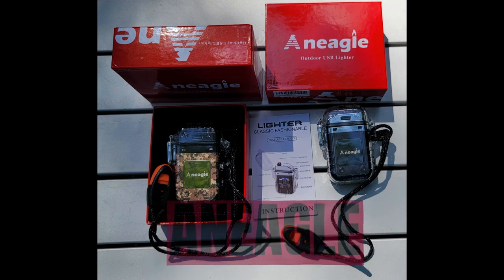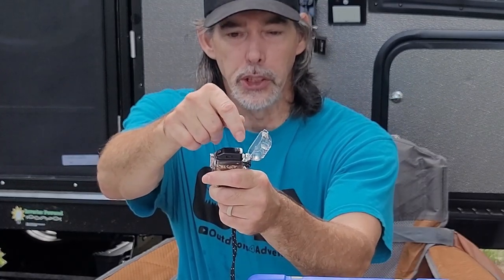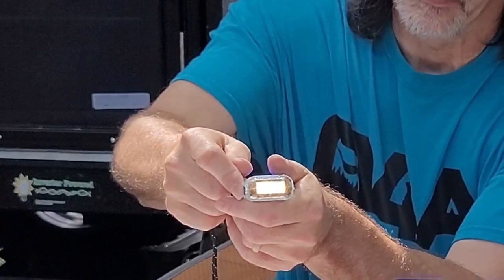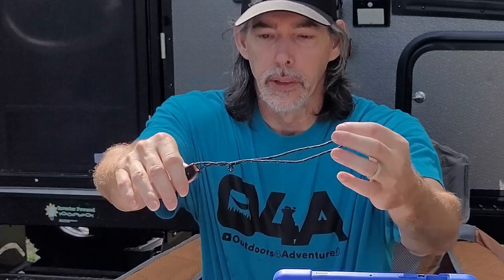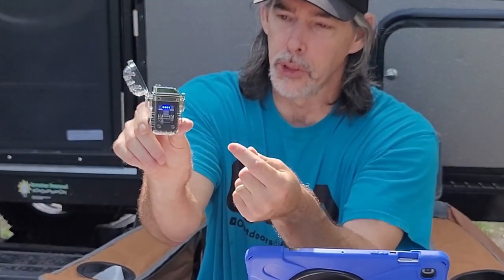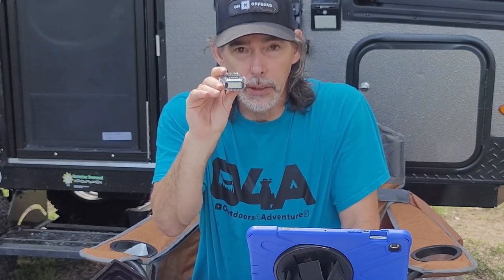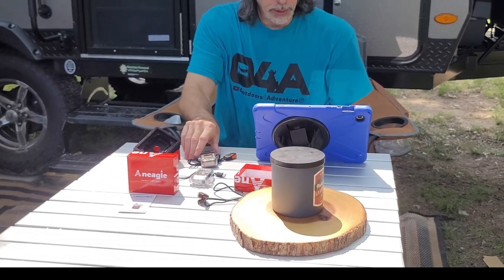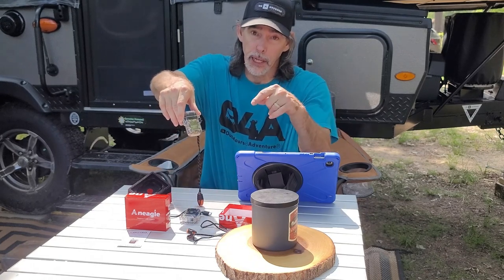Aneagle Windproof Lighter, Dual Arc , RECHARGEABLE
Aneagle Windproof Lighter, Dual Arc, Electric Lighters with Flashlight, USB Rechargeable-Flameless-Plasma, Cool Lighters for camping, adventure, Survival Tactical Gear.

This Aneagle Outdoor Lighter is the coolest lighter I have seen. This is great for our camping and outdoor adventures. It is also an awesome gift for multiple occasions.

Waterproof & windproof ~ The Aneagle lighter with metal-ring sealed waterproof lighter cover and locking clasp can start a fire in the most severe weather condition. Dual plasma arc windproof Lighters works well even in wind days and rainy days.
Rechargeable Upgrade TYPE-C ~ This electric lighter can be charged by laptop, power bank, car or other power with the included USB cable, about 1.5 hours full charged, economical, clean and convenient.
Convenient & Durable ~ The arc lighter with a lanyard, lightweight and small, high-quality ABS and Zinc Alloy material, durable.It has three lighting modes convenient for carrying during camping, hiking or other outdoor adventures.
Eco-Friendly & Economic ~ Usb chargeable lighter, no gas or butane required, no more refilling, economical, clean and convenient. It makes crisp sound when turned on, very stylish and cool.
Multi-Role Electric Lighter – The Aneagle outdoor electric lighter is a multi-role tool, necessary for every hiker, camper, hunter, fisherman.
Product name：Aneagle Outdoor Windproof Electric Lighter

Original price：25.98

Discount price：12.99

Discount：     50%off

Code start day：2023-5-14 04:00 PDT

Code End Day：  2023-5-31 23:59 PDT